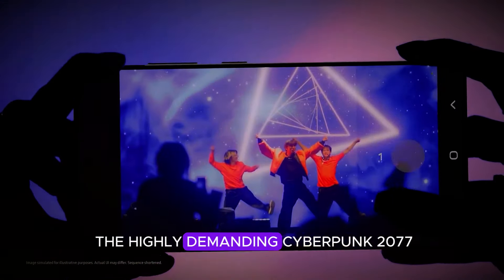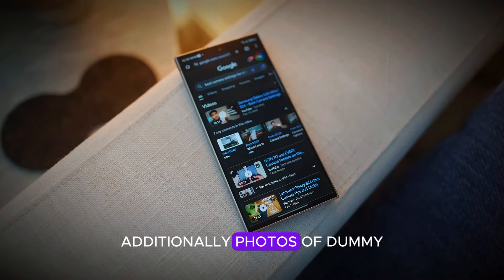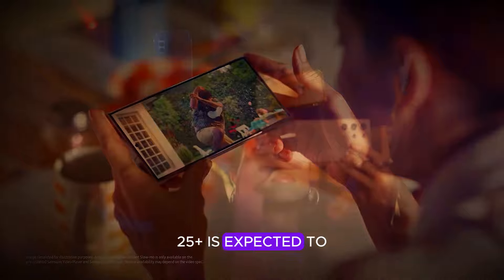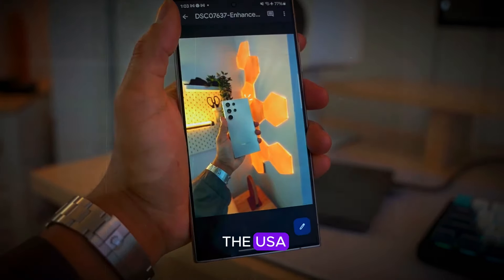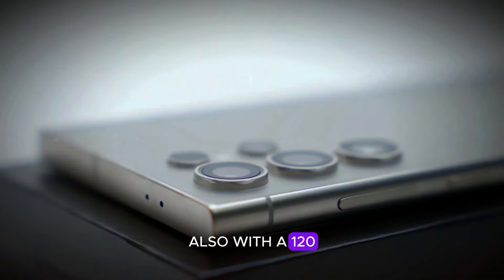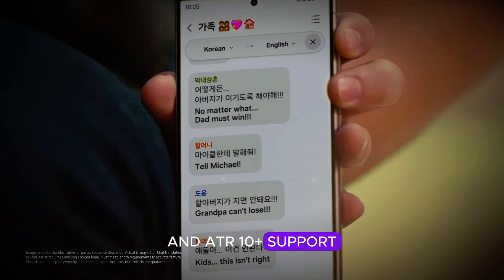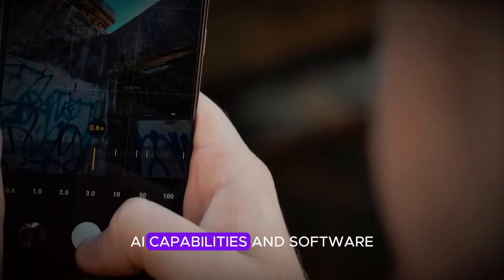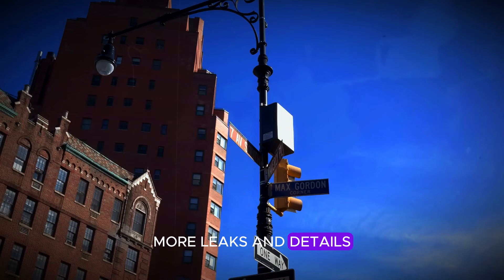Samsung Galaxy S25 Ultra - FIRST LOOK! Stunning Leaks & Game-Changing Features!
The Samsung Galaxy S25 Ultra is shaping up to be Samsung's most powerful flagship yet! 🔥 From cutting-edge performance with the Snapdragon 8 Elite to an all-new design and camera setup, this phone is set to dominate in 2025. In this video, we dive deep into the latest leaks, specs, design, pricing, and launch date. Is the S25 Ultra the next big thing? Find out now!